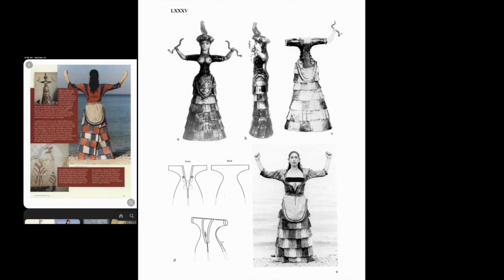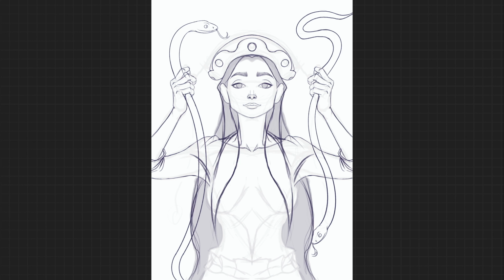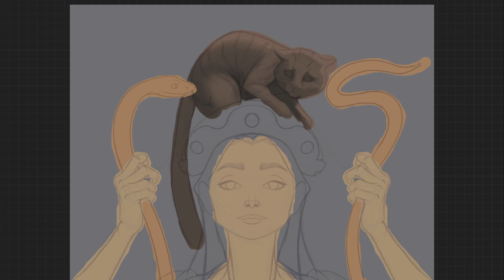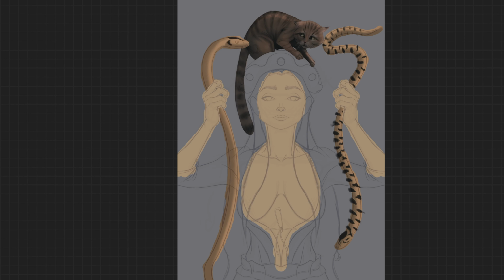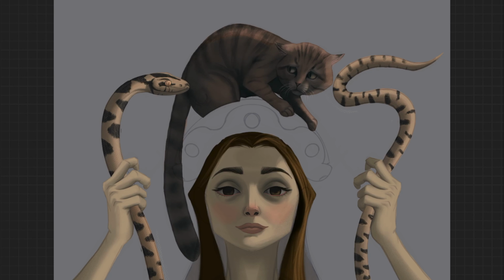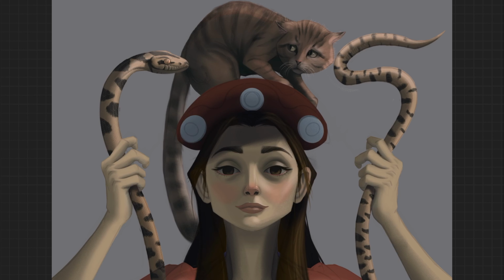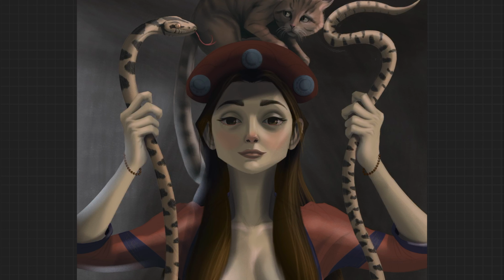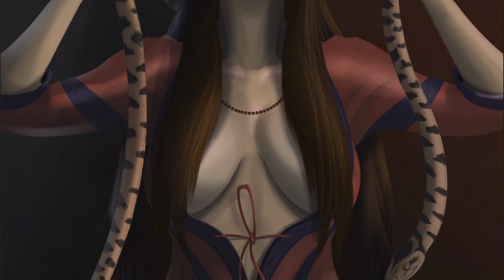Minoan Snake Goddess - a procreate timelapse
Hello this is my "not really tutorial" of the Minoan snake goddess; a statuette discovered by Sir Arthur Evans in 1903, at the palace of Knossos in Crete. Utilizing Procreate’s symmetry feature and Jingsketch basic brushes, I give a glimpse into my process when it comes to digital painting. Hopefully all two of you watching can learn something from this.